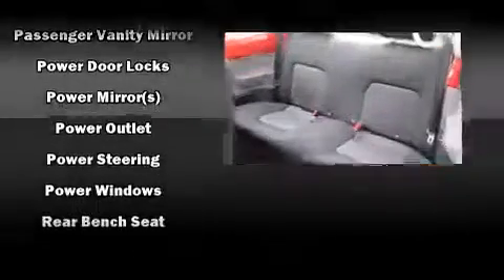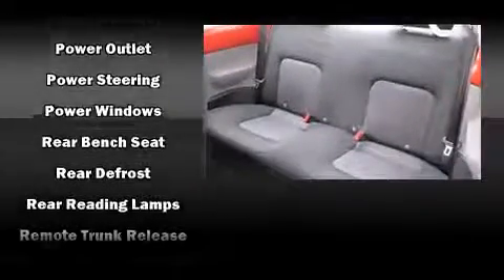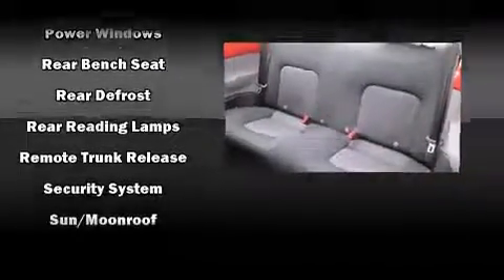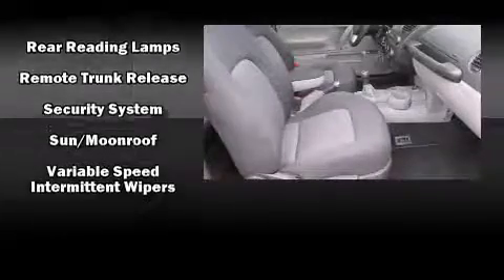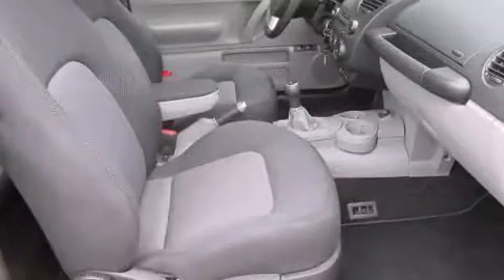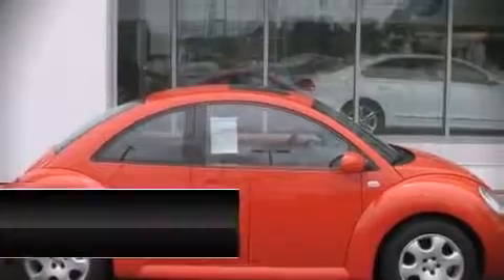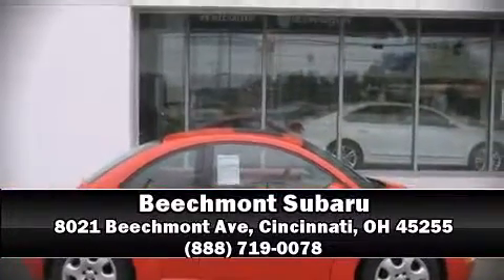2003 Volkswagen New Beetle GLS 2.0L (M5)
Beechmont Subaru
8021 Beechmont Ave

The 2003 Volkswagen New Beetle. It features a standard transmission, front-wheel drive, and a 2 liter 4 cylinder engine. Volkswagen infused the interior with top shelf amenities, such as: adjustable headrests in all seating positions, speed sensitive wipers, telescoping steering wheel, turn signal indicator mirrors, power windows, cruise control, and the power moon roof opens up the cabin to the natural environment. Storage solutions are integrated throughout the interior, demonstrating thoughtful attention to detail. Safety equipment has been integrated throughout, including: dual front impact airbags, front SIDE impact airbags, a panic alarm, and 4 wheel disc brakes with ABS. It also arrives with a Carfax history report, indicating just one previous owner. Our knowledgeable sales staff is available to answer any questions that you might have. They'll work with you to find the right vehicle at a price you can afford. We are here to help you.